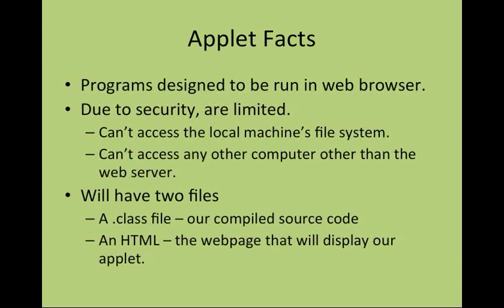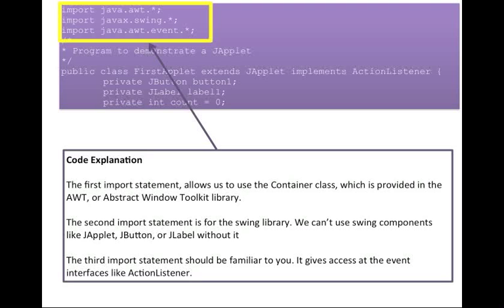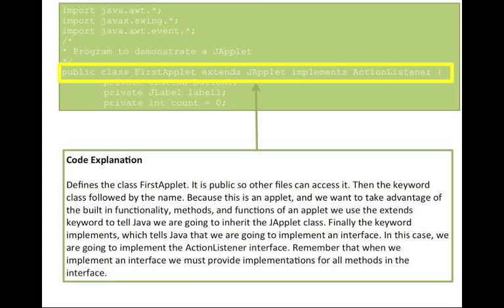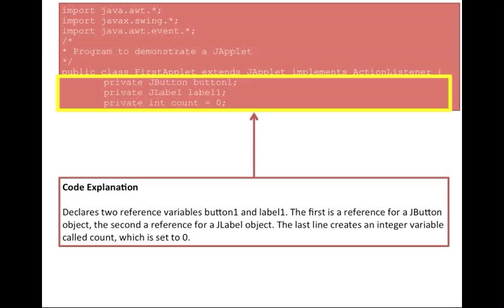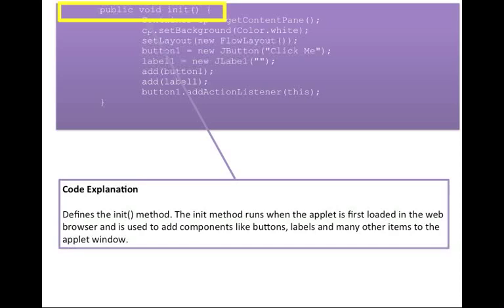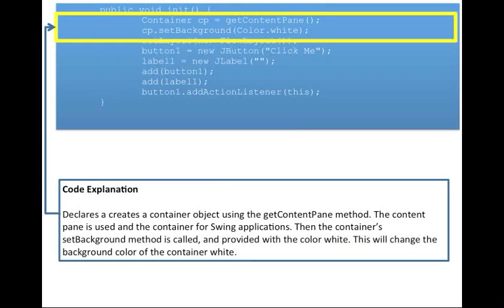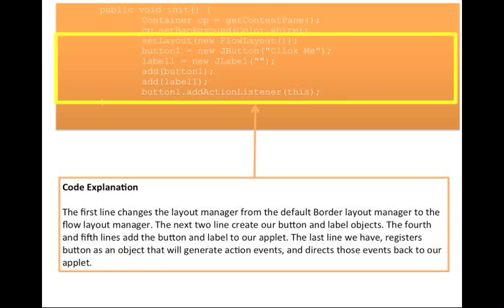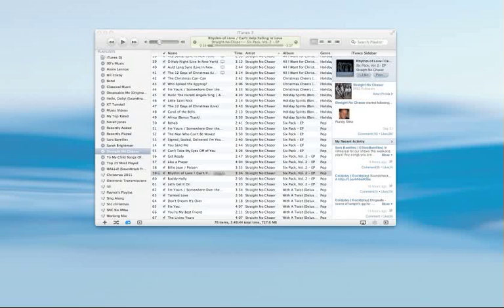Applet Power point 1